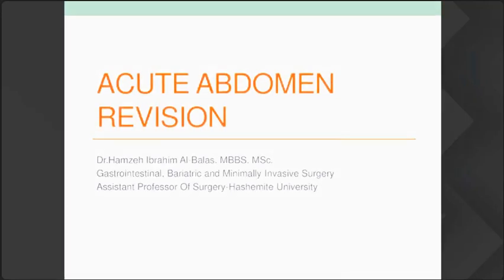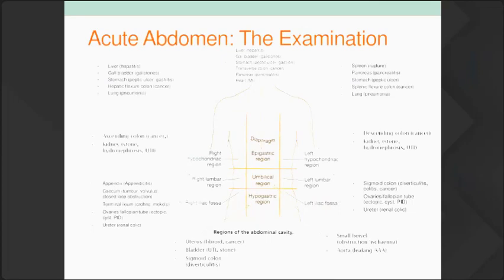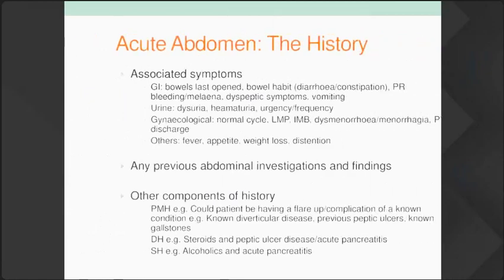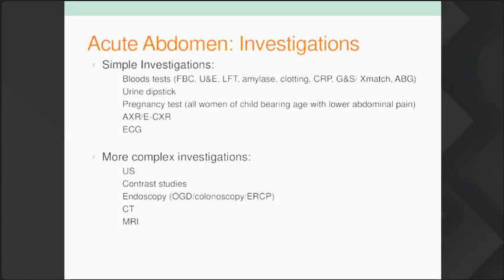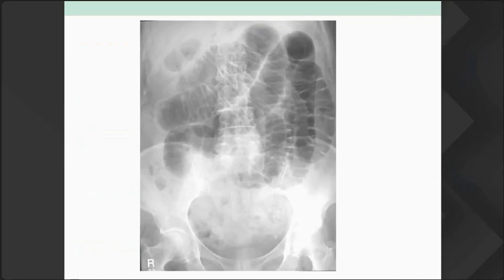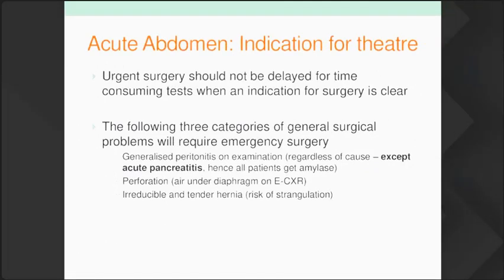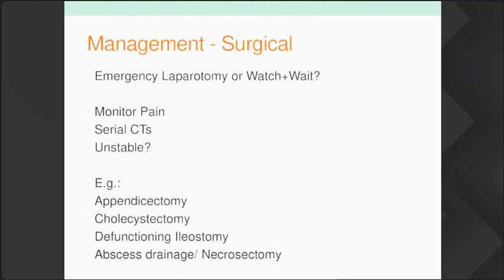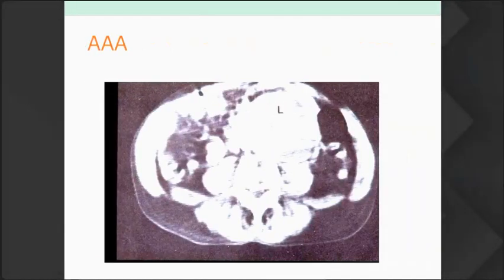Acute Abdomen (Surgery)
مراجعات المجلس الطبي الأردني للفحص الإجمالي دورة حزيران 2021